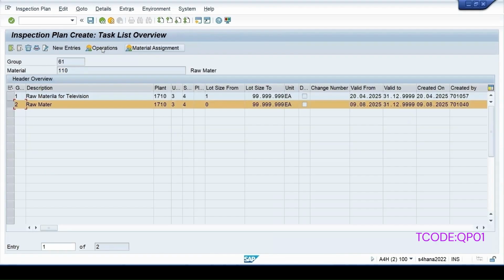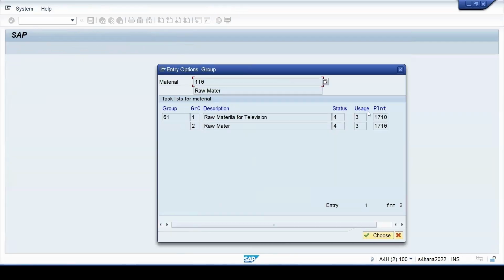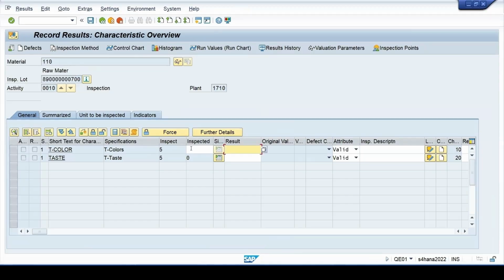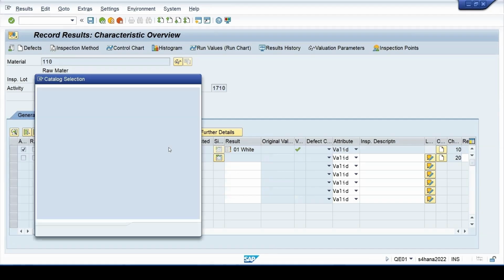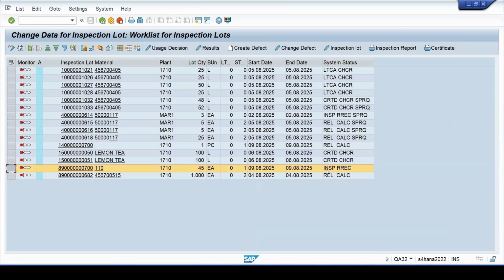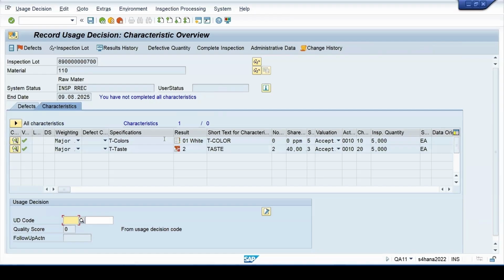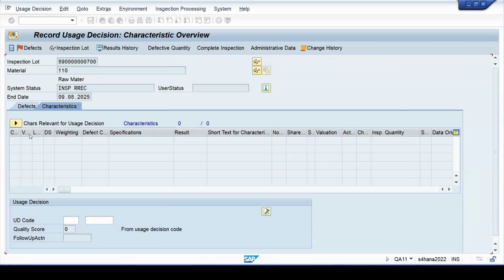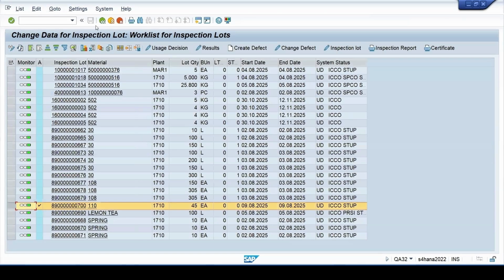SAP S/4HANA QM Master Data MIC: Single / Summarized Result Recording | QS21 |SAP Quality Management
Assign Master Inspection Characteristic: Single / Summarized Result Recording in Inspection Plan
Change MIC, QS23
Flow of Other Inspection Lot with MIC: Single / Summarized Result Recording